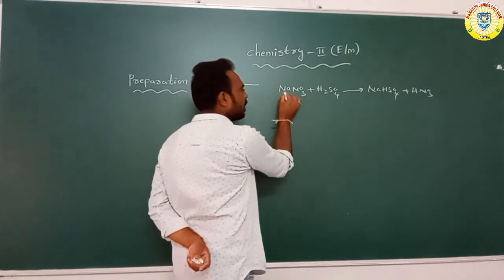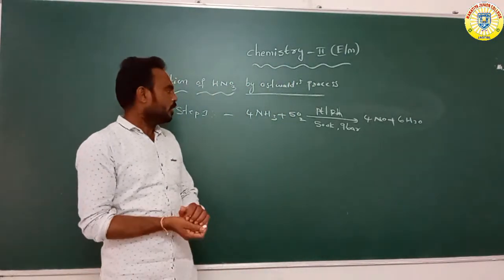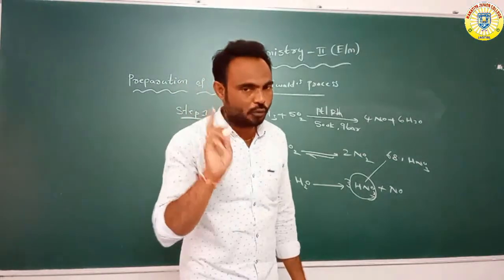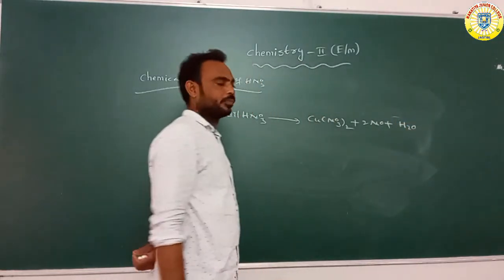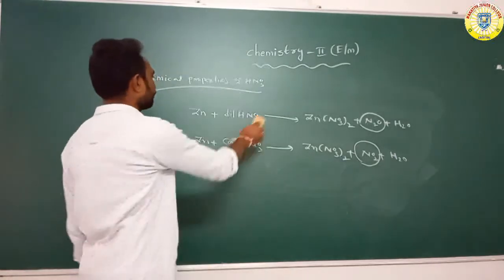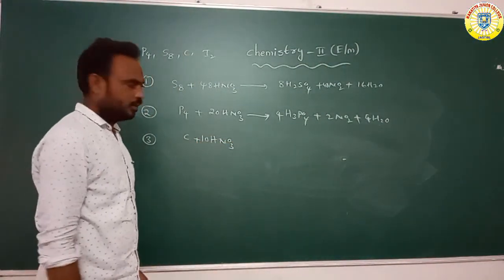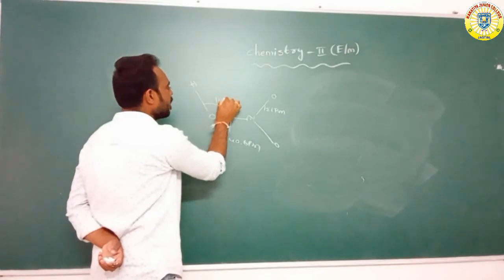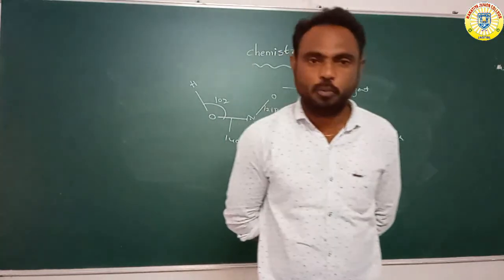SECOND YEAR CHEMISTRY (DAY-22)EM